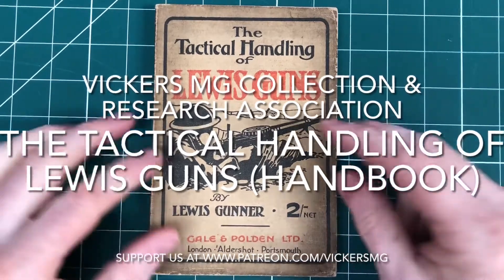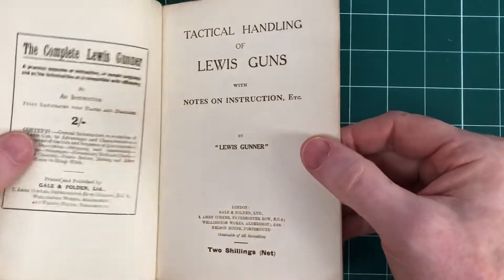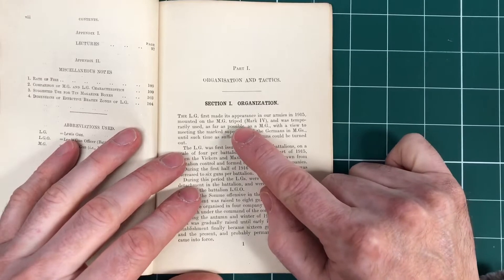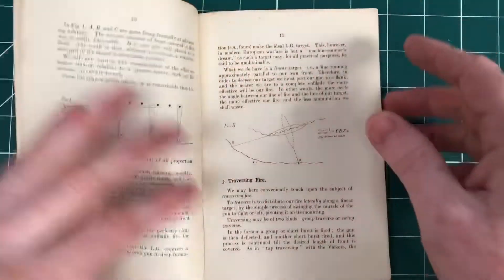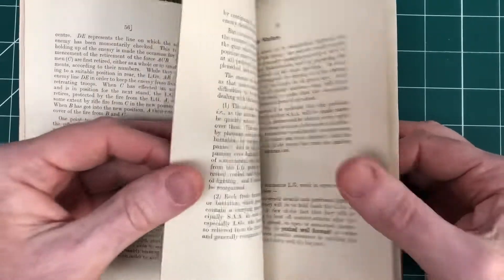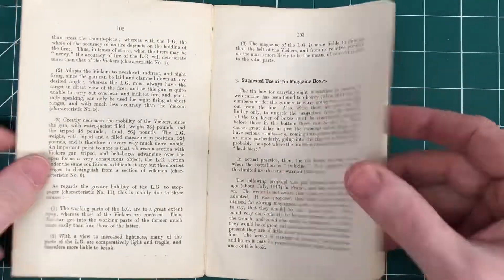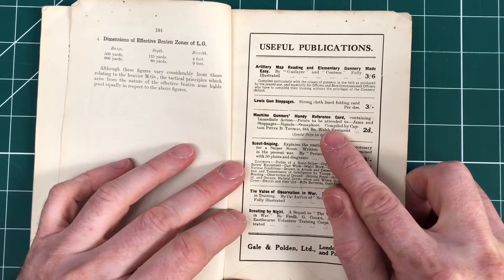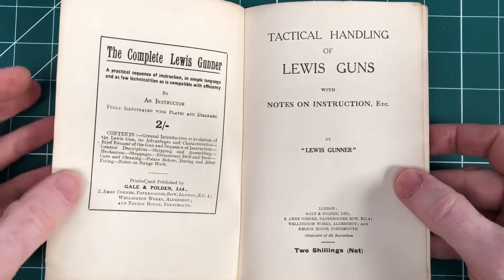Handbook preview: The Tactical Handling of Lewis Guns 1918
A really full and comprehensive handbook on the Lewis with all the accumulated knowledge by 1918. Commercially printed for the Lewis Gun Officer. This is a quick look at this manual before we get it scanned and shared.